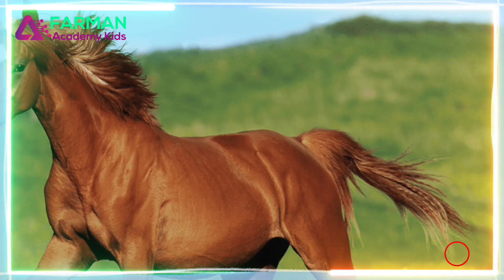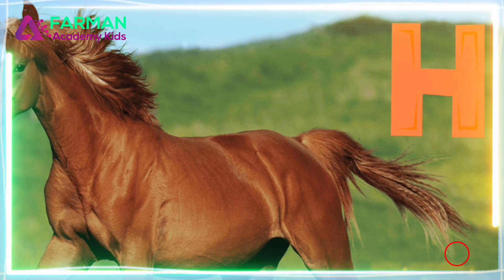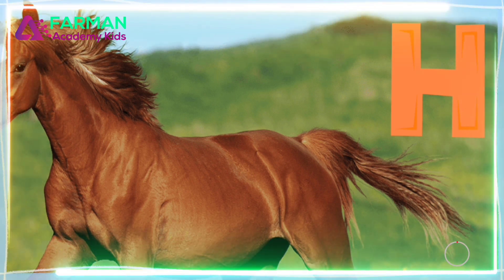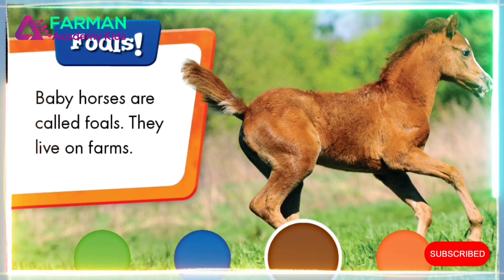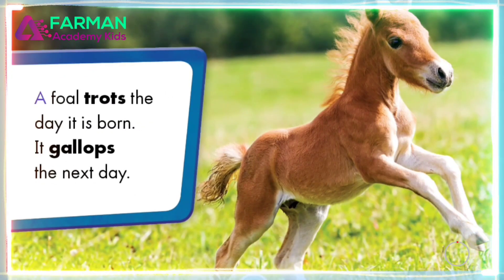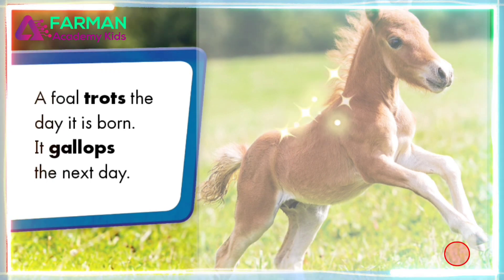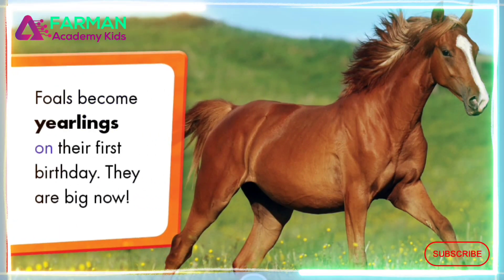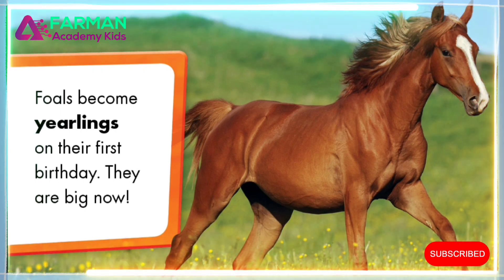Baby Horses 🐎🐎 " Foal " | Non - Fiction : Animals | Kids learning video | Farman Academy Kids